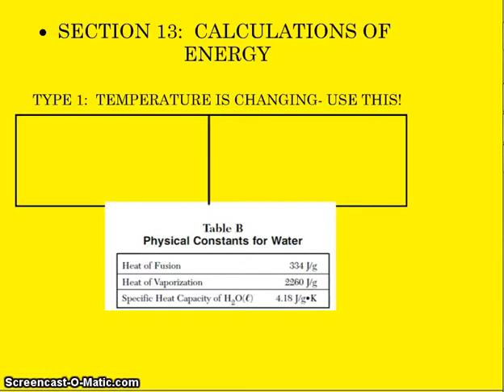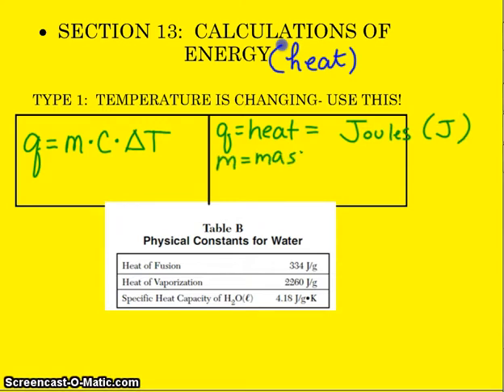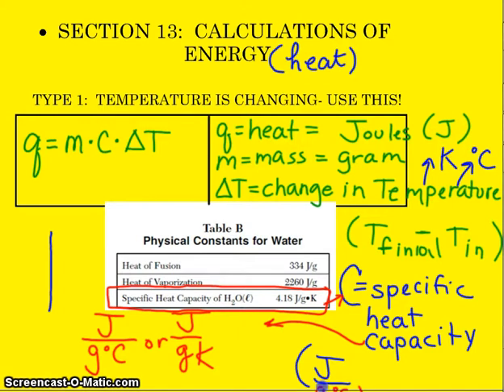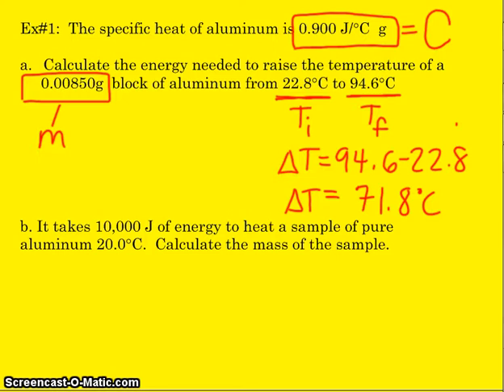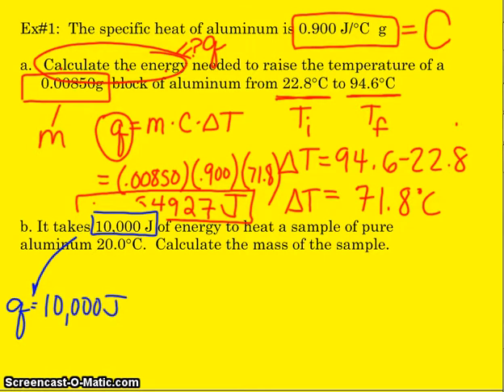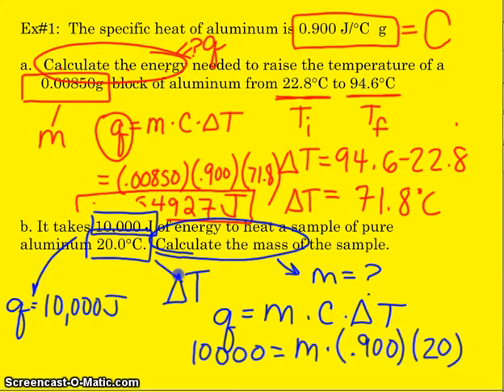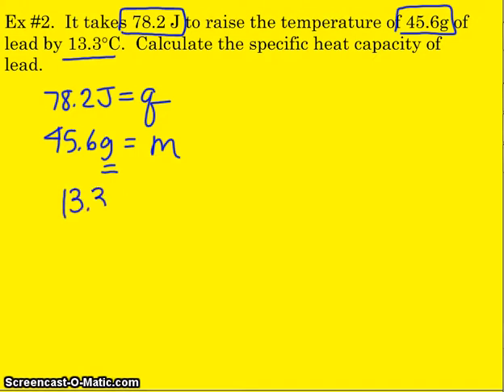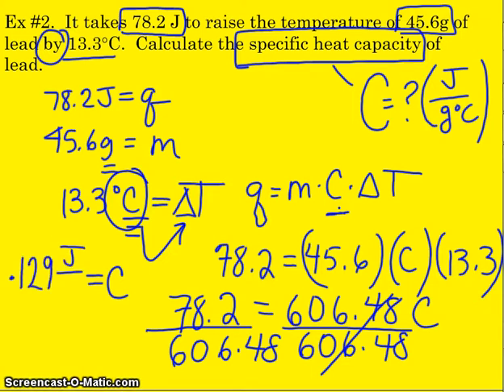Unit 1 Lesson 13- Calculating Heat while heating or cooling